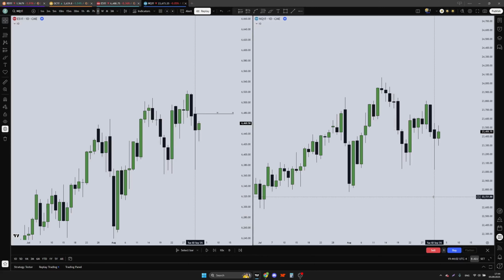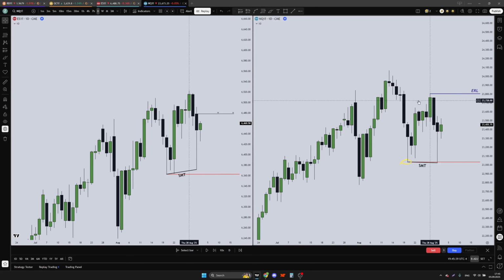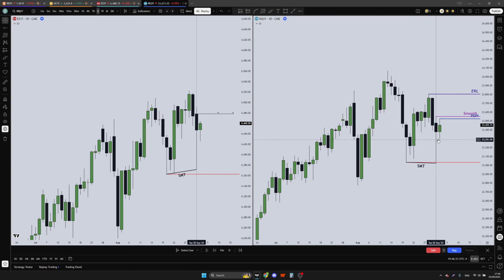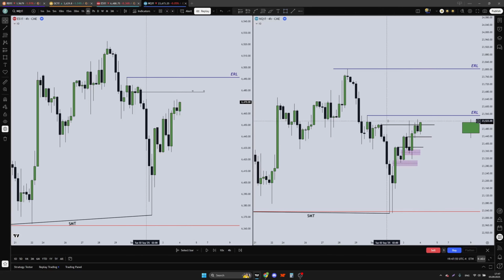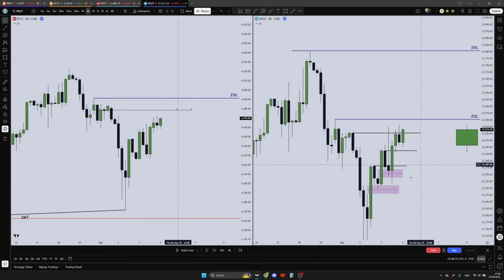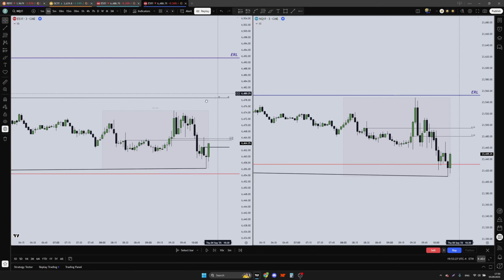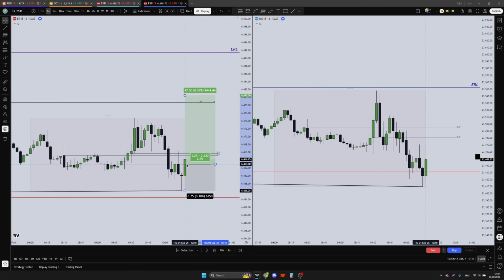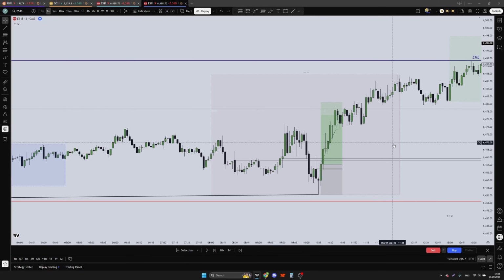How to Get Daily BIAS & Trade Daily Profiles (ES Trade Breakdown)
How I Trade NY Manipulation Profile